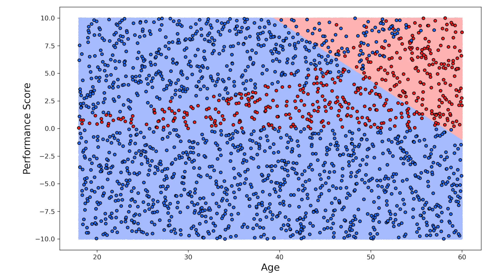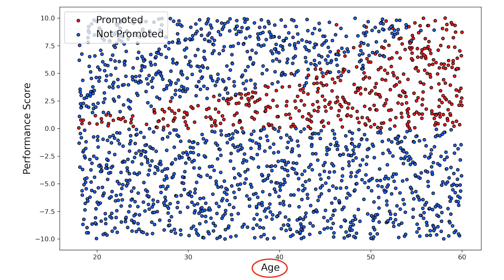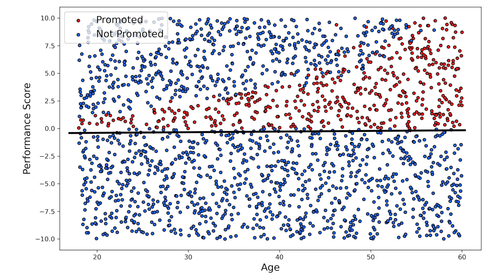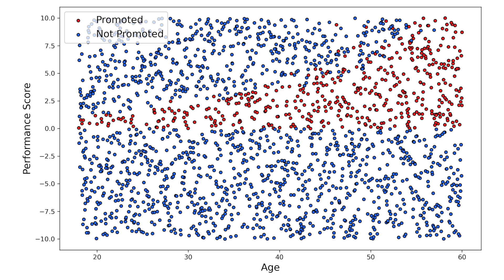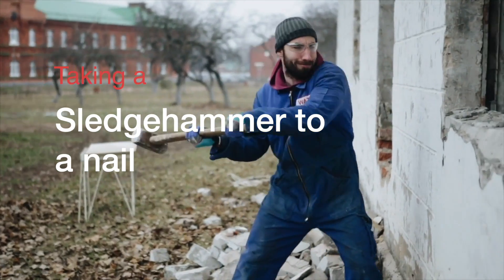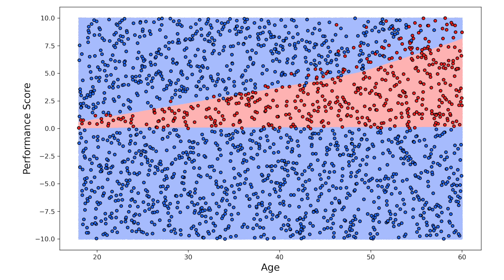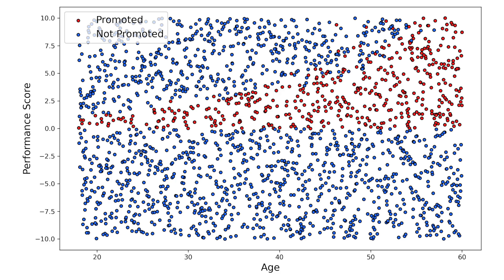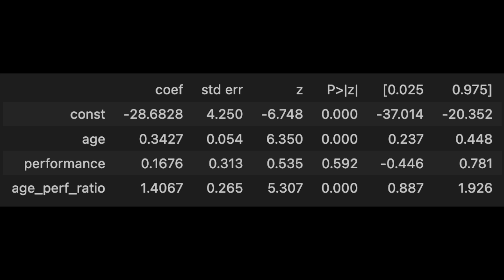Modelling Non-linear Relationships with Regression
This video is an advocacy for linear models. Its goal is to convince you that they should always be your first choice. Especially,  if you care about model interpretability. This is because they are easier to explain, widely understood and accepted in many industries. Building them also requires you to think more critically about your problem and data. Most importantly, a well-structured linear model will often match the performance of more complex models.

Now, that last one may be a bold statement. It does take some hard work to make it true. We will see how by comparing the ability of logistic regression and a deep neural network to model a non-linear decision boundary. We will see that, even though logistic regression is a linear model, we can use feature engineering to model non-linear relationships.

🚀 Chapters 🚀
00:00 Introduction
01:53 Non-linear decision boundary
03:41 "Dumb" logistic regression
05:25 Deep neural network
06:26 Feature engineering